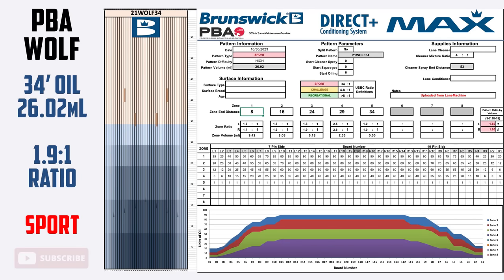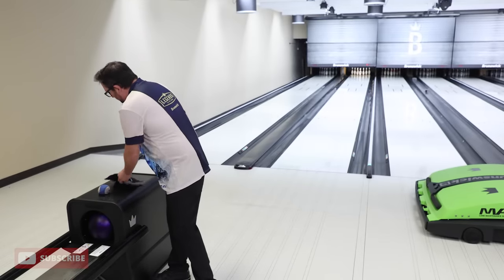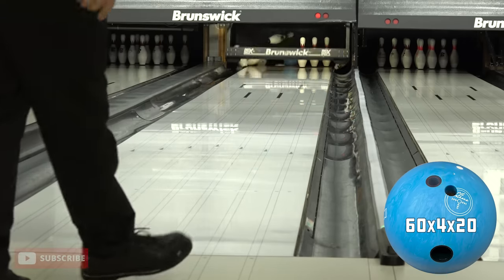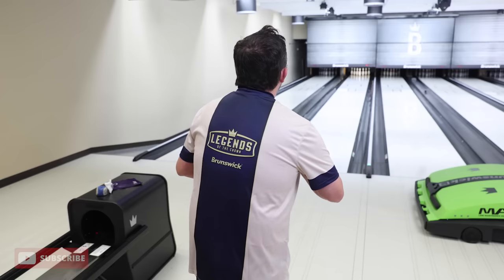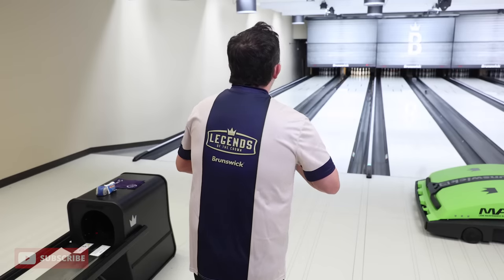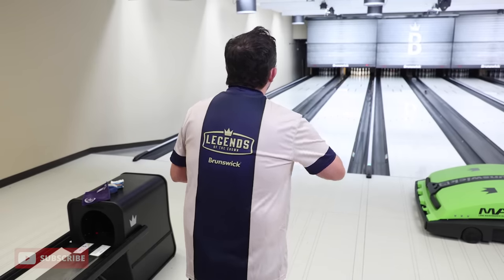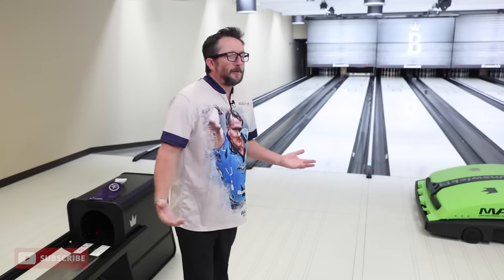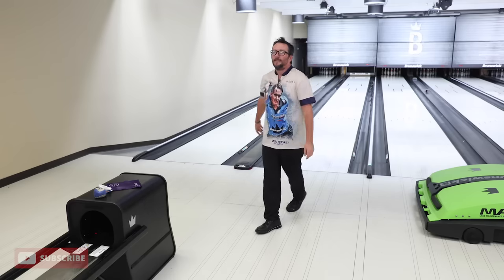THE TRUE TEST! NU Blue Hammer on SHORT OIL! | PBA 34' Wolf Pattern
How does the NU Blue Hammer stack up on short oil patterns where balls like the Purple Hammer dominates??? We're going to find out! And we'll put it up against the best urethane ball ever made to see if it can hang with the GOAT!